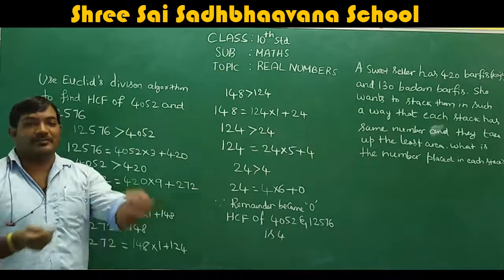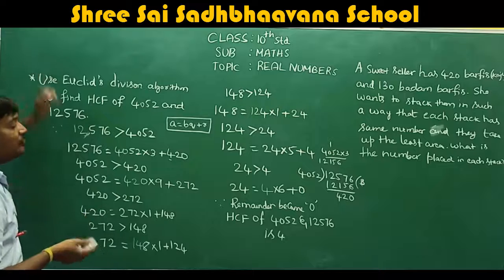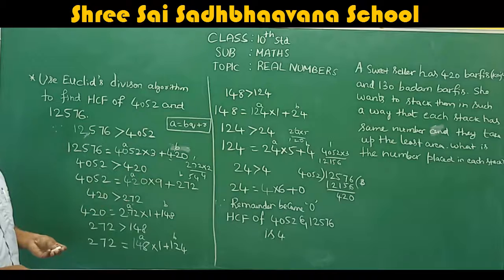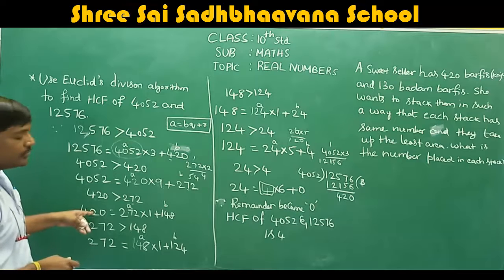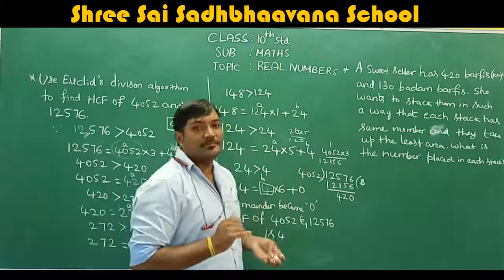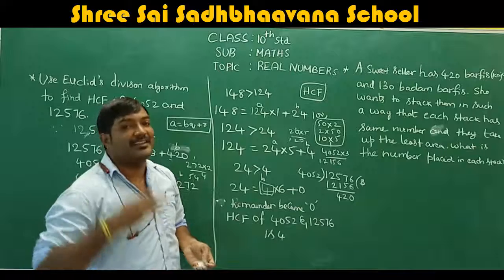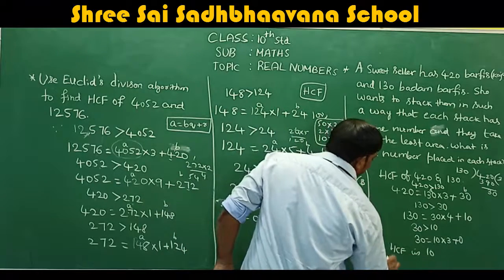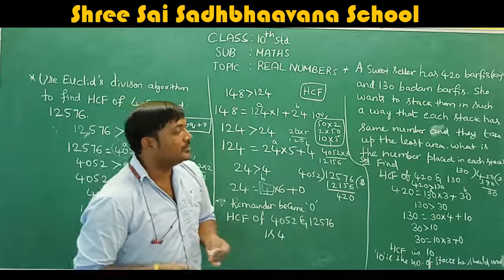10 TH STD MATHS REAL NUMBERS